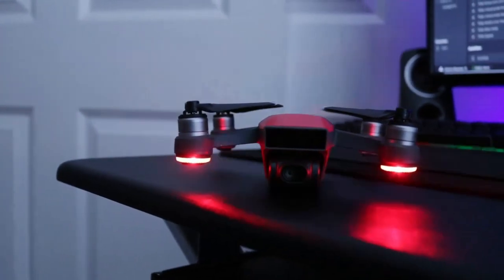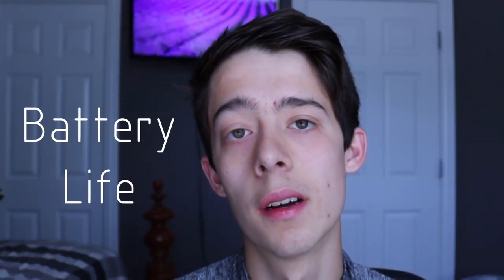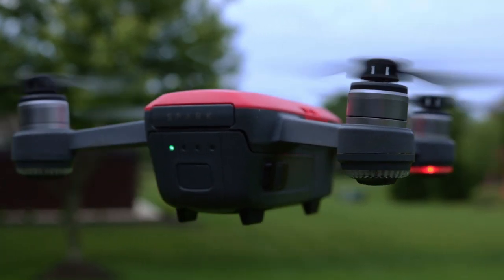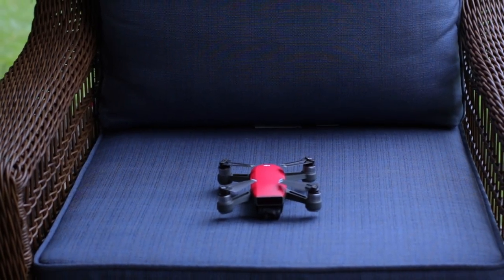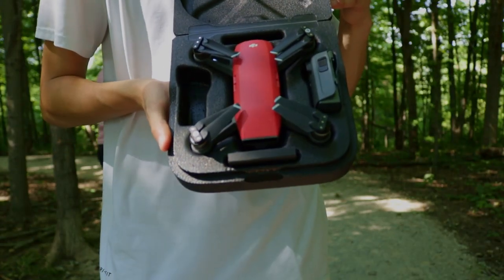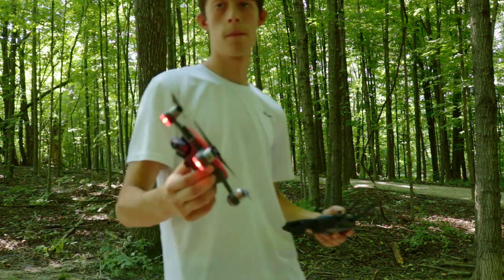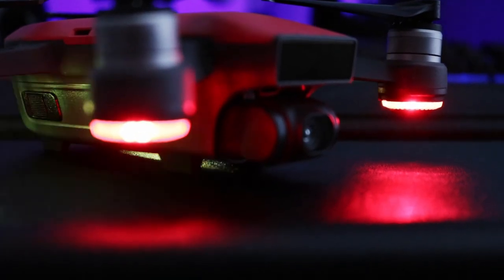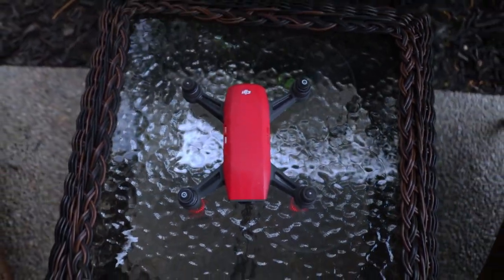DJI Spark One Year Later - A GOOD Drone or The BEST Drone?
The DJI Spark has been around for more than a year now, and now its 2018. This video is made to help you out to find out is you want to buy the dji spark.

Please note this is not a review or a comparison video, but i have made both of those. please click the link below if you are interested